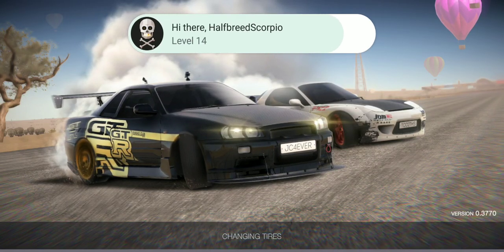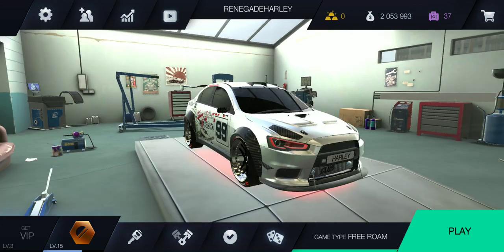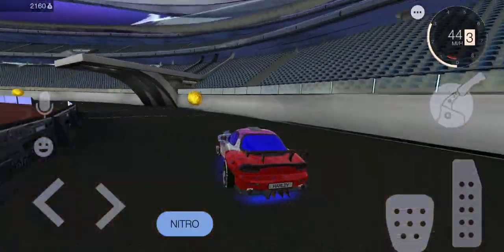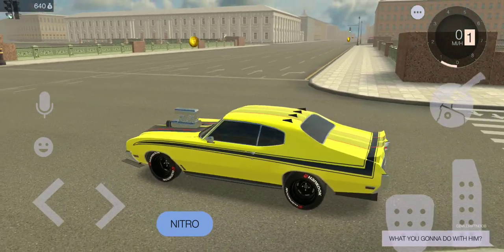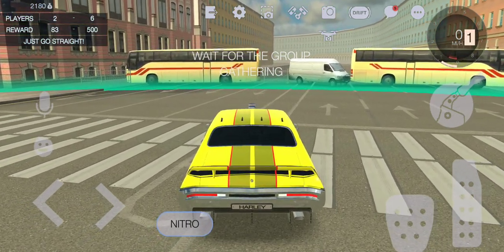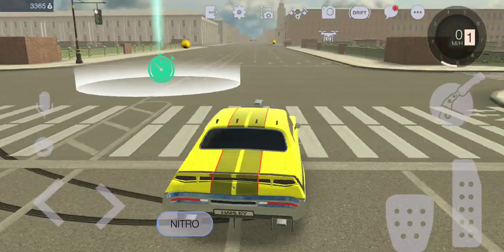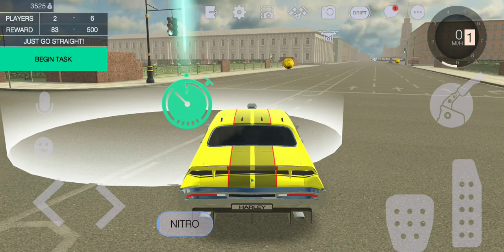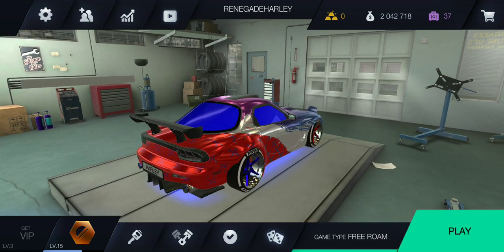Tuning Club online *April update*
tuning Club online updates for April